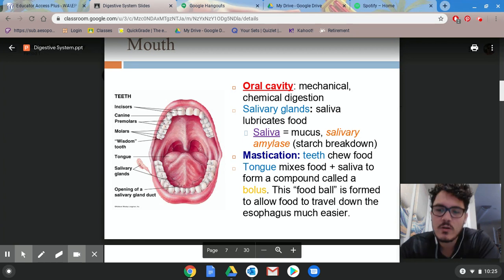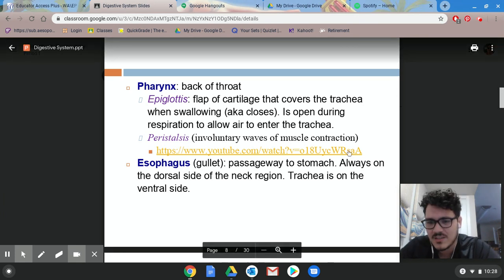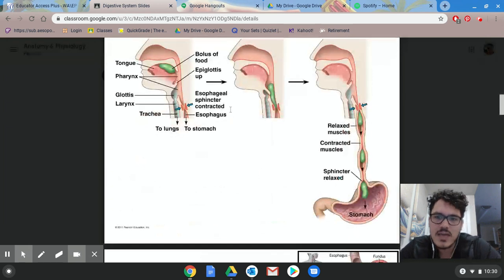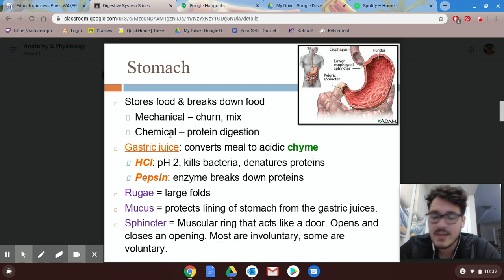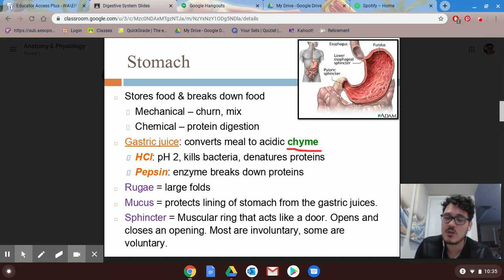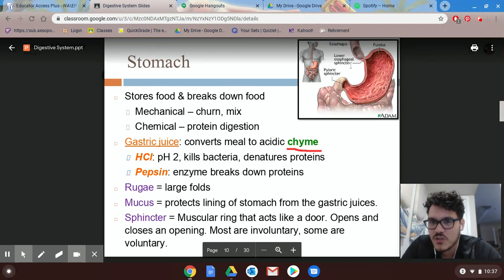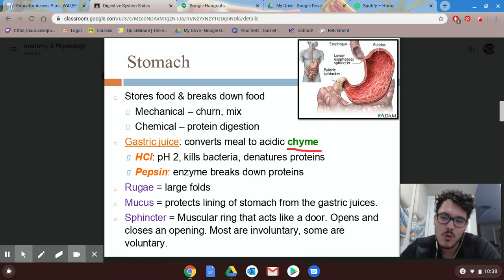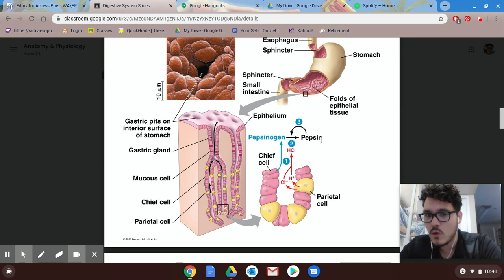Digestive Vid 3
Video 3 of Digestive System